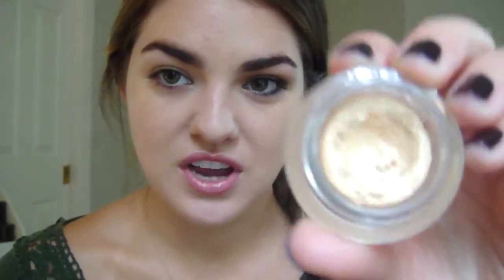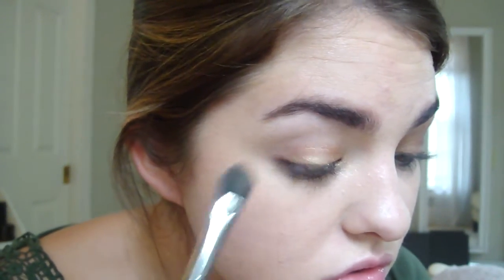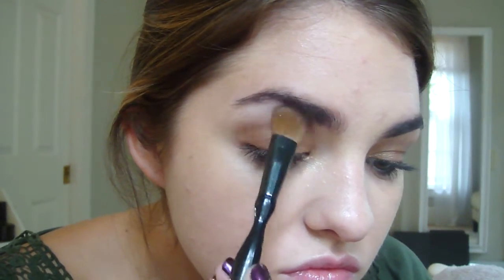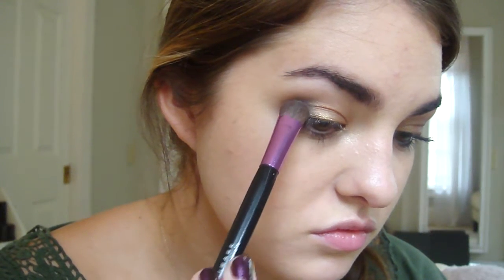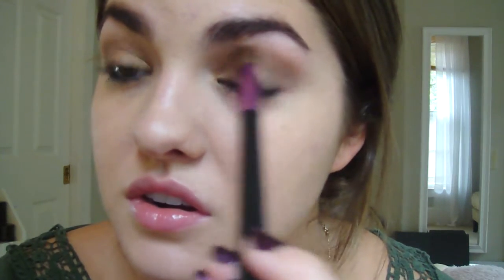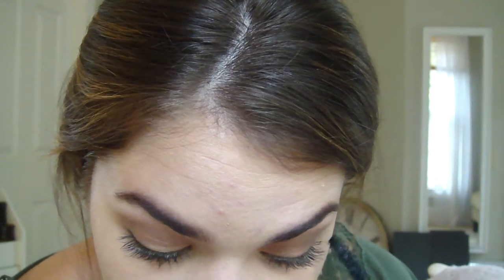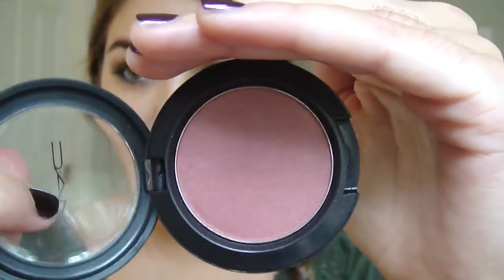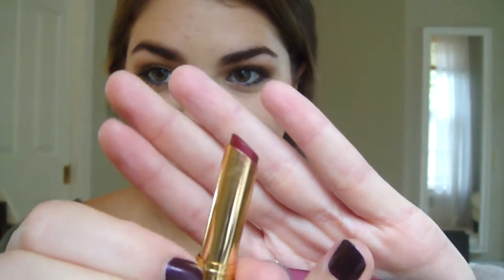Fall Trend: Jewel Tone Makeup Tutorial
Jewel tones are a huge makeup trend for this fall. These colors are beautiful and would definitely be suitable for a variety of skin tones.

Please excuse my sniffles & throat clearing.. Haha, sorry!

TWITTA, yo: @YourLongLostSis

Products used:
Shiseido cream base - Gold Lights
Bare Minerals loose pigment - True Gold
Trish McEvoy eyeshadows- Bronze, Bone
Revlon shadow - Peacock Luster
Rimmel kohl pencil - Jungle Green
Maybelline Falsies mascara
Bare Minerals bronzer - Warmth
Mac blush - Plum Foolery
Nars lipgloss - Boogie Nights
Revlon cream stick - Ruby Radiance
Laura Mercier under eye corrector